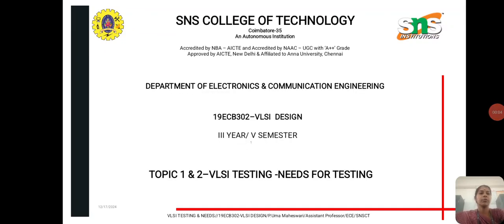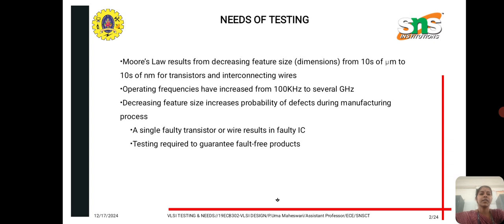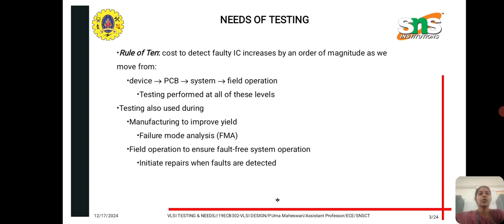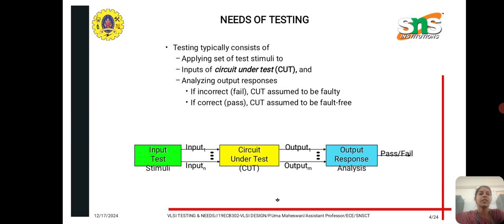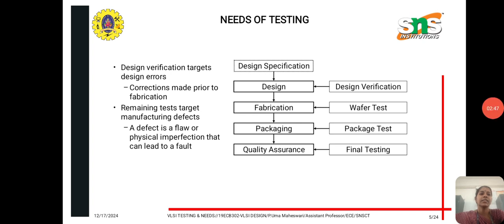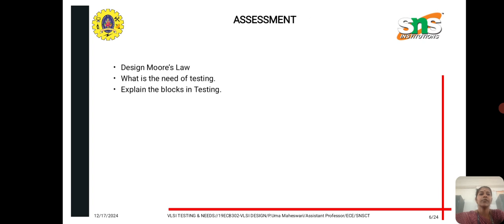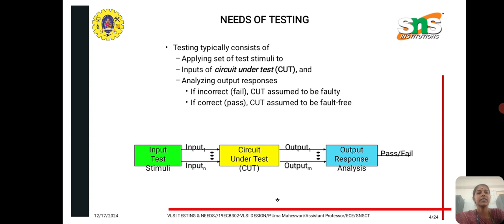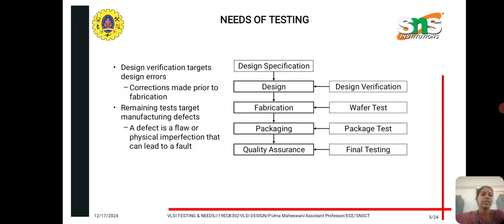VLSI testing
VLSI testing involves verifying the correctness of the design and detecting any manufacturing defects that may have occurred during the fabrication process. It is an essential step in the overall VLSI design flow, as it ensures that the final product meets the required specifications. Without adequate testing, the reliability and performance of VLSI chips can be compromised, leading to costly failures in various electronic systems